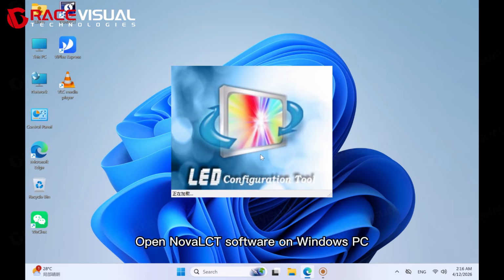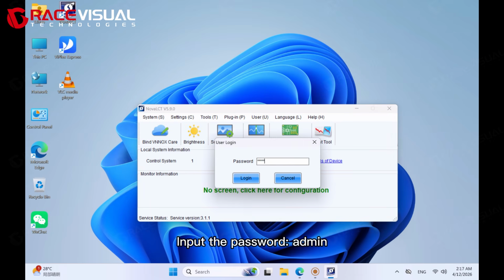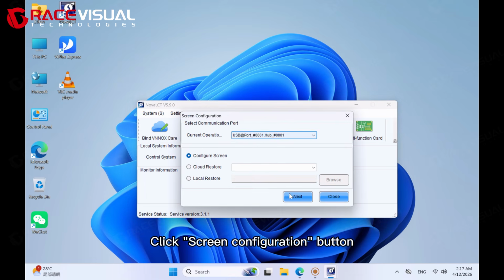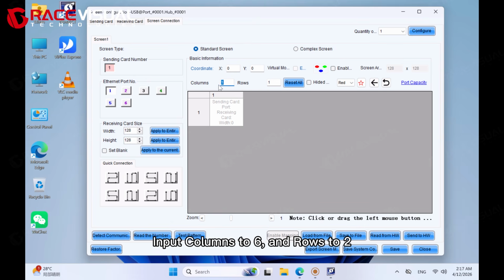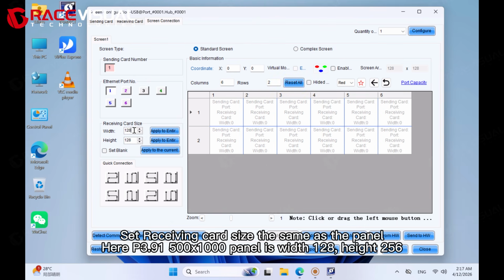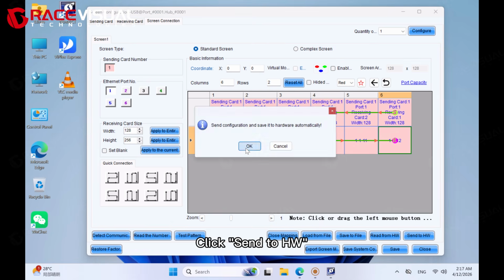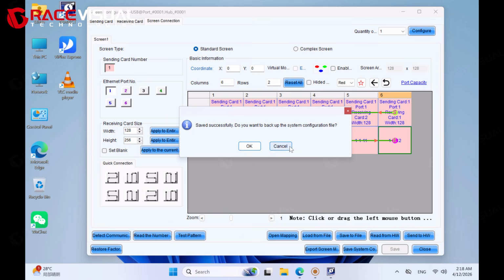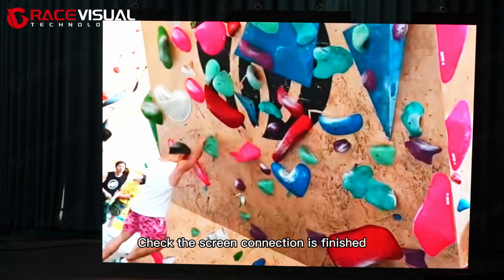How to Install P3.91 Outdoor LED Display | Hanging Beam + Truss + Crank Stand Setup Guide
In this video, we show you a complete step-by-step installation of the P3.91 Outdoor LED Display using hanging beam, truss system, and crank stand support.

This setup is widely used for concert stages, rental events, outdoor advertising, and live productions, ensuring strong structure, fast installation, and stable performance.